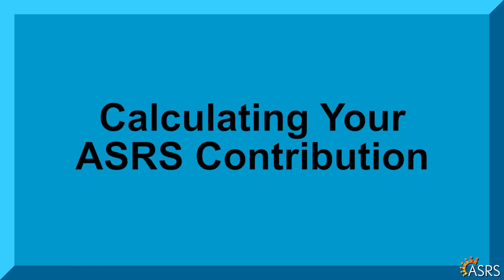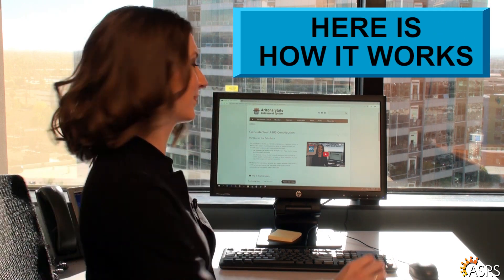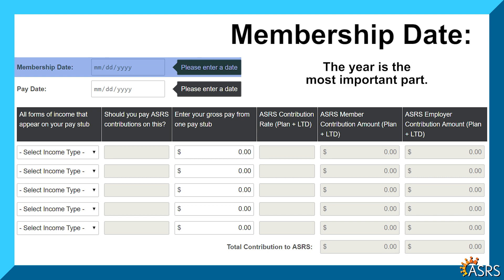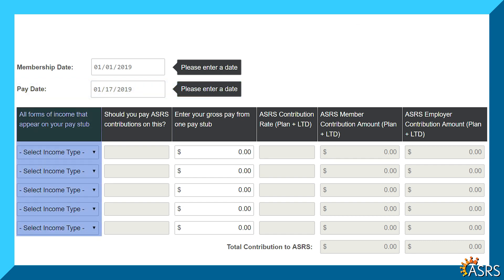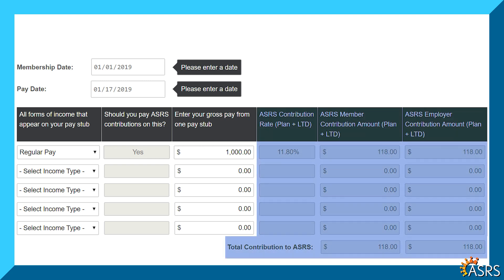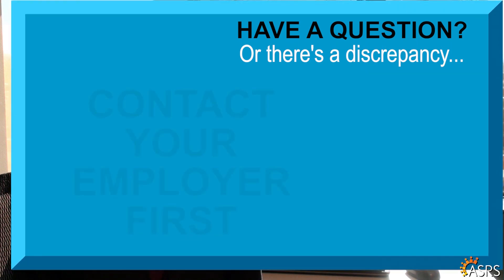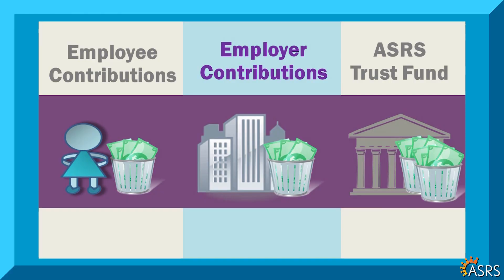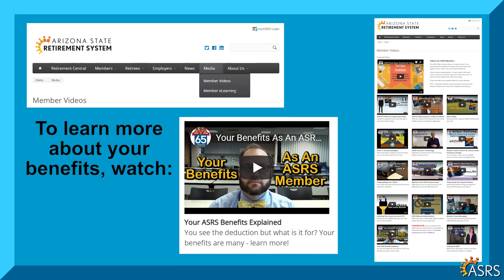Calculating Your ASRS Contribution (Rev. Oct 2019)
Contents of this video:
00:00 Intro
00:26 Calculating Your ASRS Contribution Uses
01:09 How It Works
02:53 Have a Question or Having Difficulty
03:19 Where Your Contribution Go
04:10 Outro